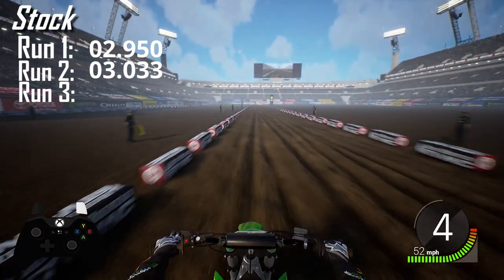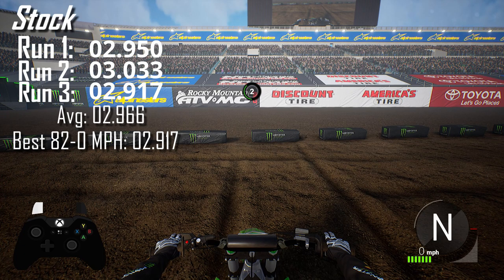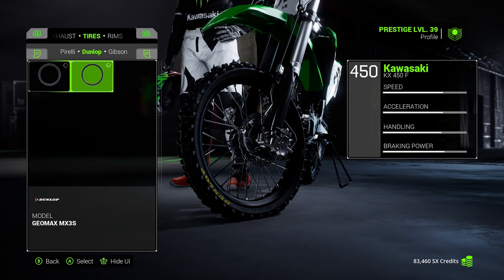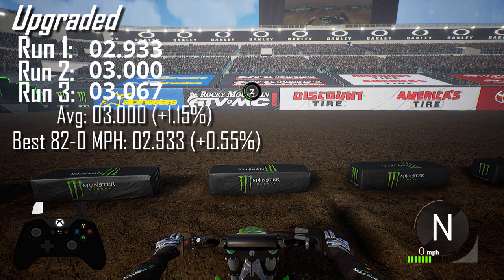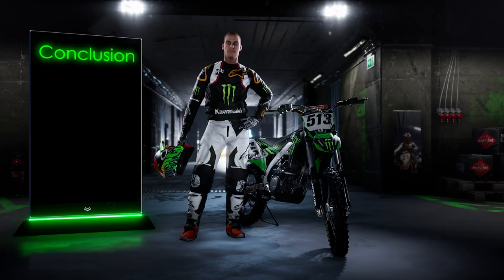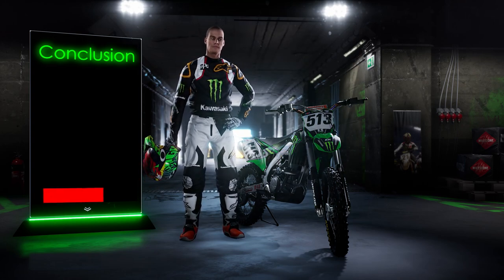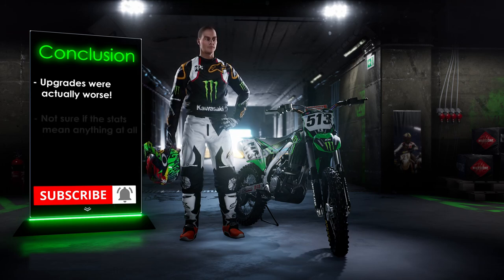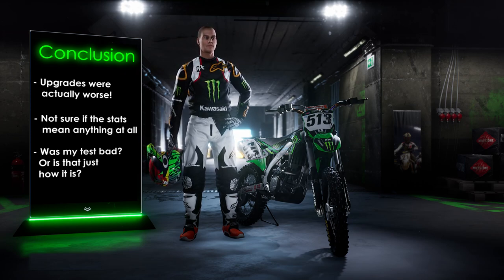Supercross The Game 2 | Brake Test | How fast can you slow?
Do tires and brakes make a difference in braking performance in Monster Energy Supercross the Official Videogame 2?  In this brake test we see if the Dunlop tires and EBC Brakes are any better in stopping the bike compared to stock tires and brakes.  How much better are they?  Will they help give you the fastest bike in Supercross the Game 2?

Thanks everyone for watching the Supercross 2 videos and if you enjoyed and want to see more, make sure to like the video, subscribe, and let me know in the comments

Check me out on Twitter and Twitch for live streams.